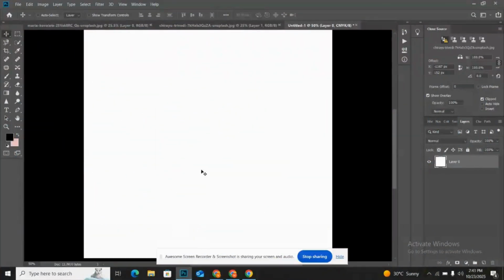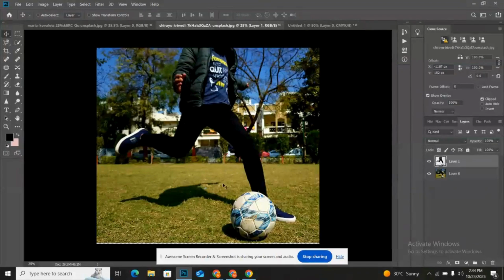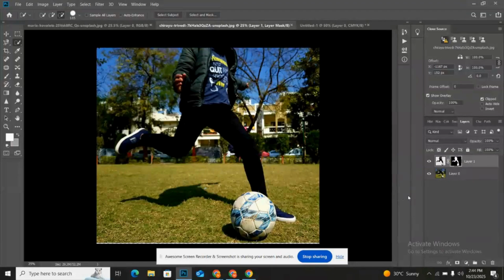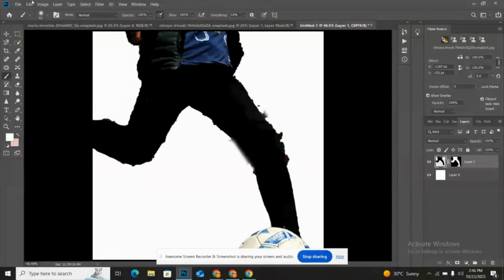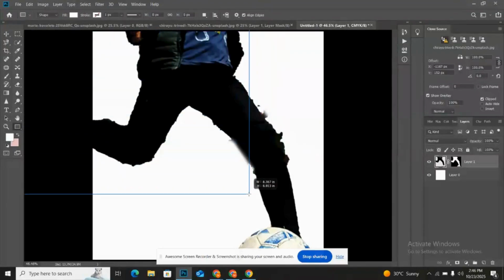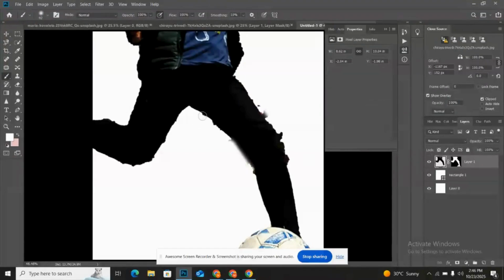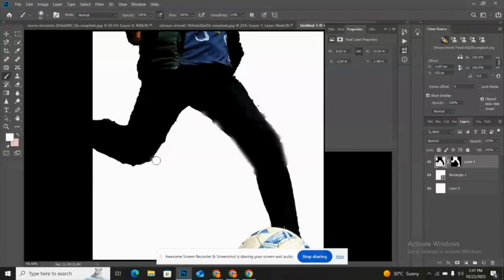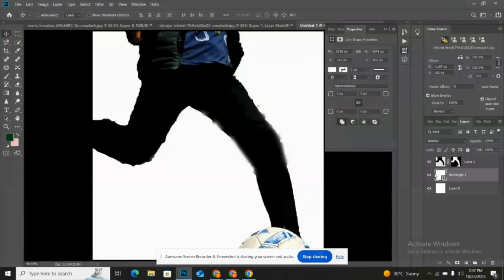Photoshop Lecture 5: How to Use Clone Stamp Tool and Path Professionally"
Welcome to Photoshop Lecture 6 – Clone Stamp Tool, Path & Dispatch Explained!

In this class, you’ll learn how to use the Clone Stamp Tool to remove unwanted objects, clean images, and make professional retouching easy.
We’ll also explore Path and Dispatch tools to create smooth selections, perfect outlines, and precise shapes — skills every graphic designer needs!

📚 What You’ll Learn:
✅ How to use the Clone Stamp Tool in Photoshop
✅ Object removal & retouching tips for beginners
✅ Understanding Path Tool and Dispatch for smooth designs
✅ Step-by-step practice with real-time examples
💡 Perfect for: Beginners, students, and graphic-design learners using Adobe Photoshop 2024 or later

📺 Watch the full Photoshop course playlist: [Insert your playlist link]